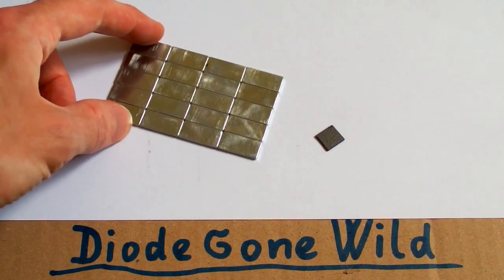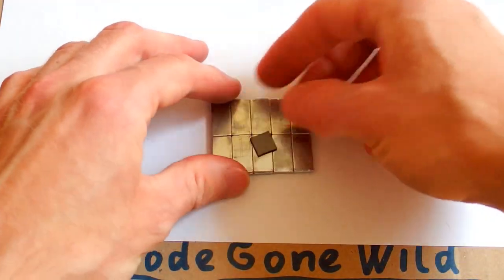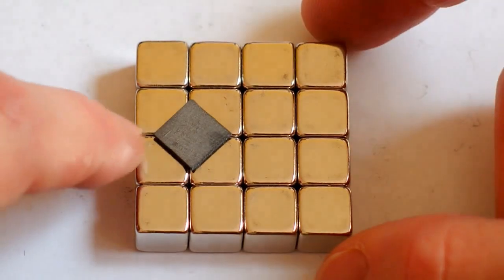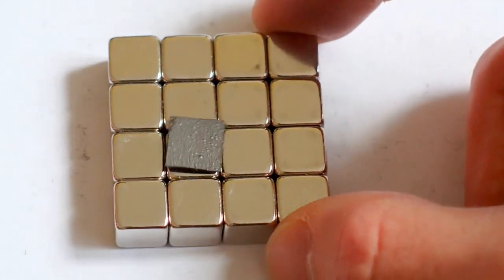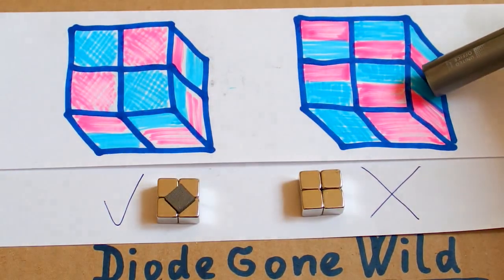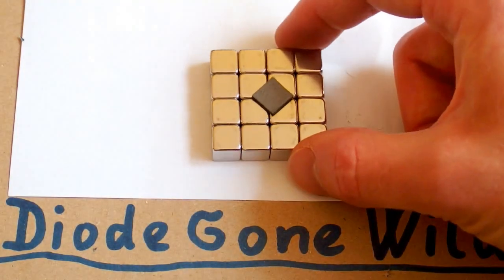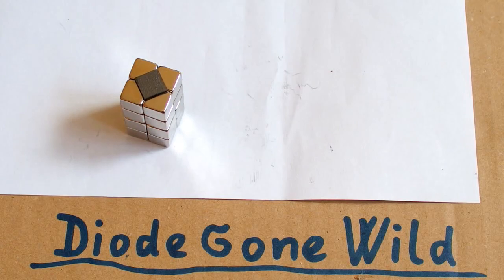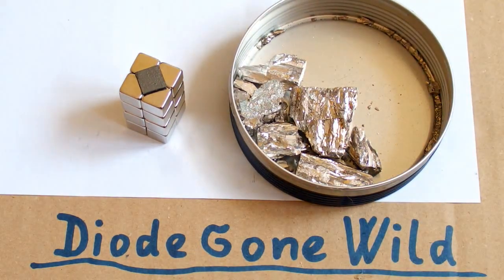Magnetic Levitation with Pyrolytic Carbon and Neodymium Magnets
I was trying to build a magnetic levitation machine using neodymium magnets and a piece of pyrolytic carbon (diamagnetic material). Flat magnets didn't work, but 10 x 10 x 10 mm cubes seem to be good for this. The pyrolytic carbon is 10 x 10 x 1 mm.